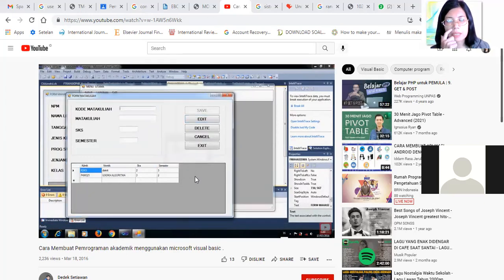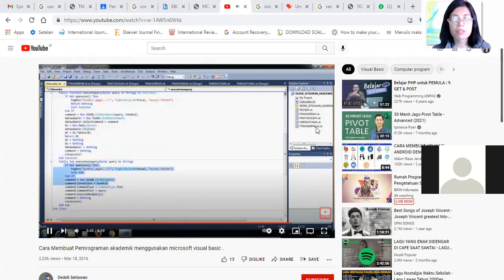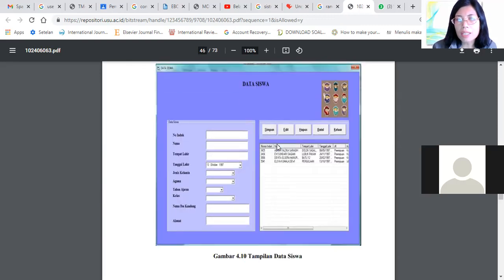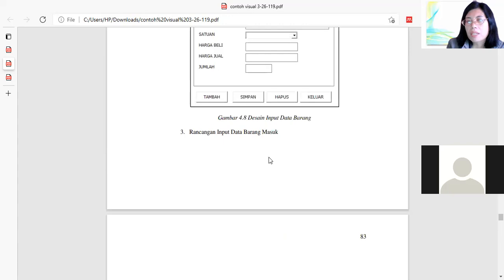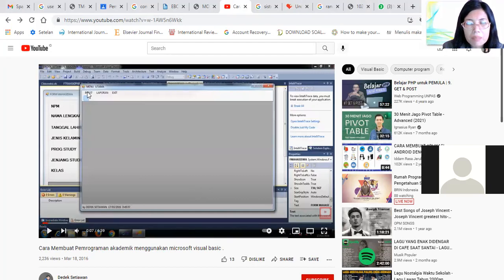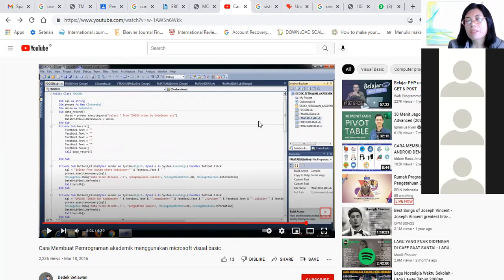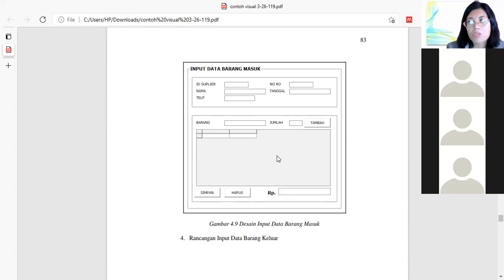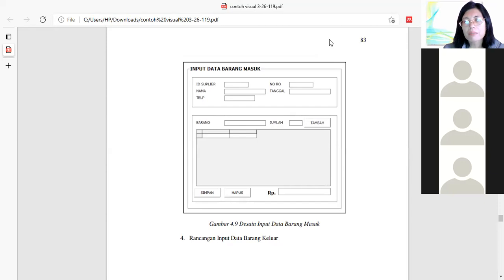Aplikasi SI Akademik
Pemograman Visual